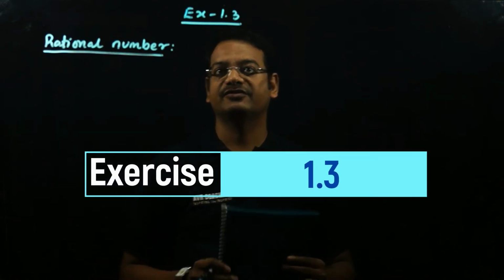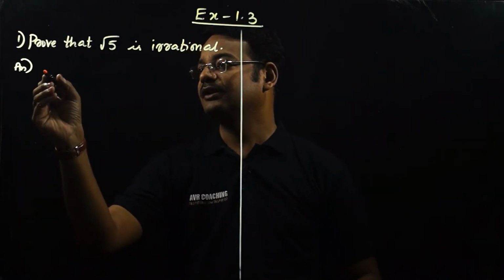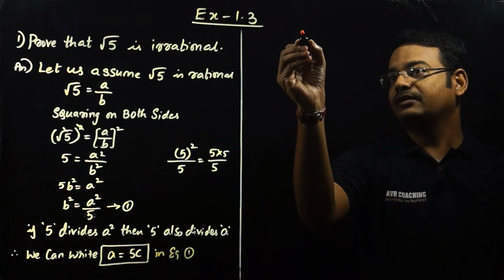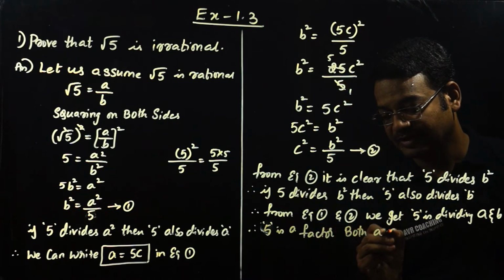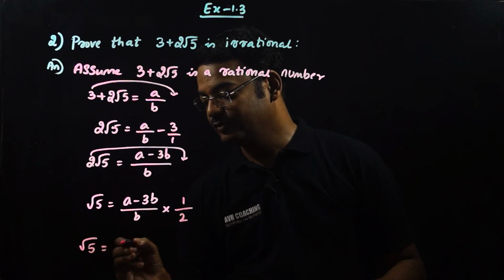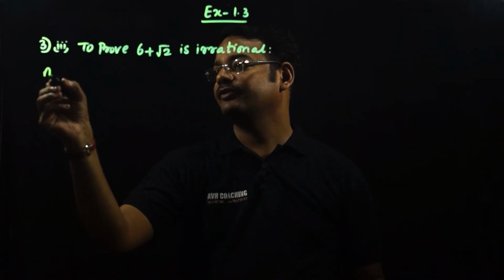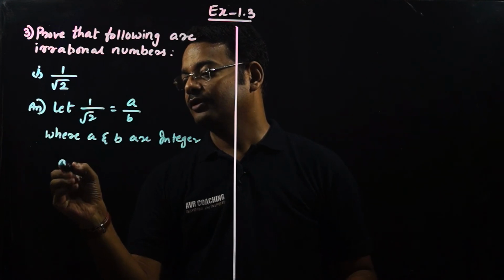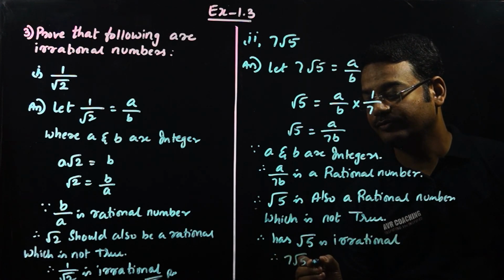How To Solve Class 10 - Mathematics- Chapter 1- Real Numbers- Exercise 1.3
How To Solve  ReaI Numbers:  this video students of class 10 can understand learn how to solve exercise 1.3 of Chapter 1- Real numbers.

To be an excellent read "The Invisible Remote" Authored by Mr.Vishweshwar Rau From Amazon